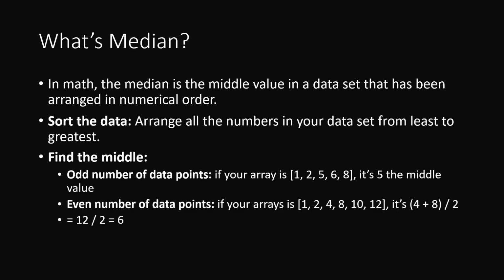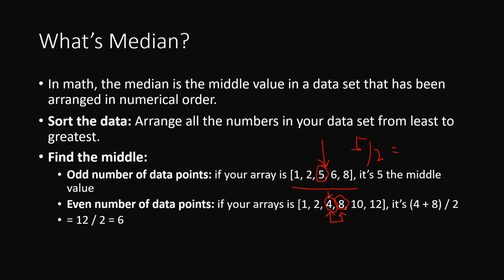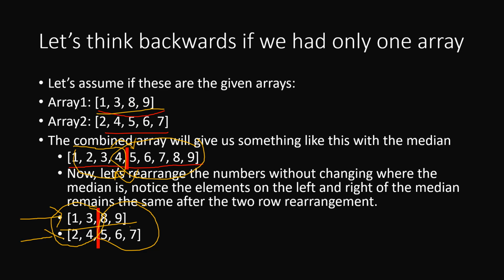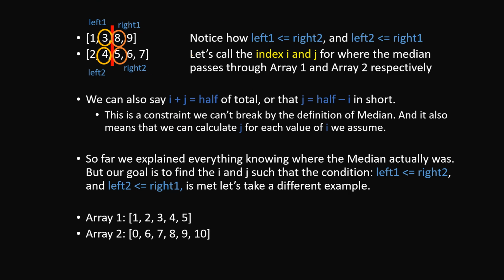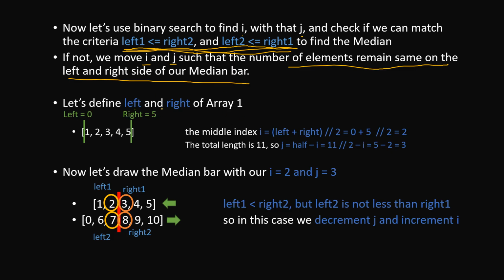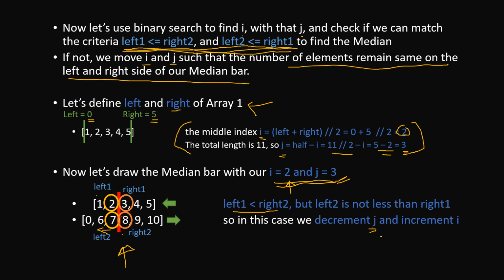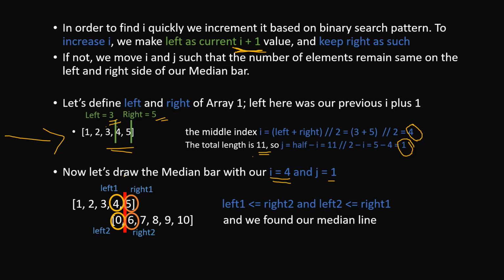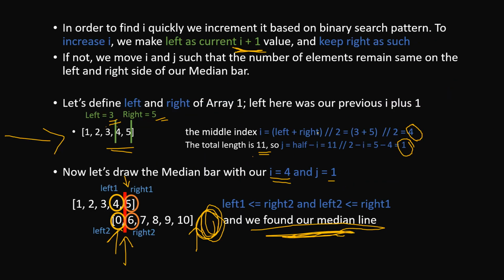leetcode4 - Median of two sorted arrays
In this video, I explain how to solve the famous “Median of Two Sorted Arrays” problem (LeetCode #4) using an optimized Binary Search approach.

We merge the logic of two sorted arrays without actually merging them, achieving an efficient O(log(min(m, n))) time complexity. This is much faster than the brute-force merging approach.

Why the naive merge approach is inefficient

Step-by-step explanation of the Binary Search partitioning method

Handling edge cases with infinity boundaries

Solution link will be in pinned comment! Thanks!